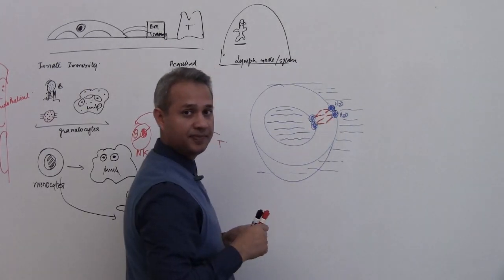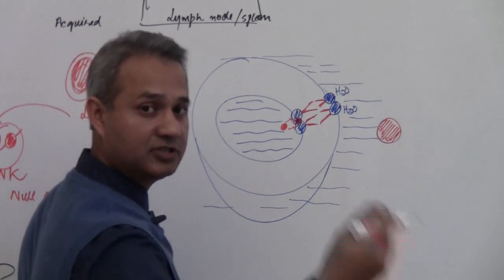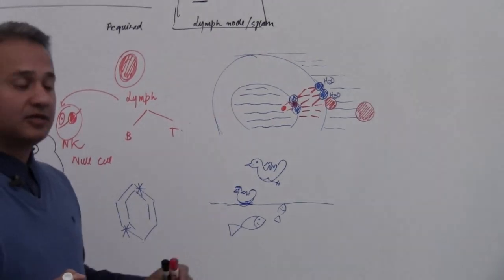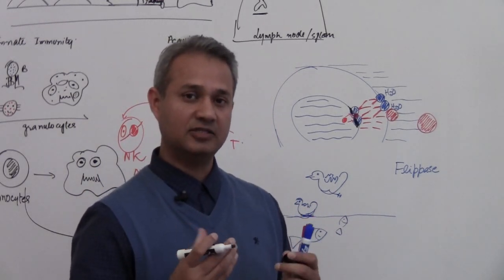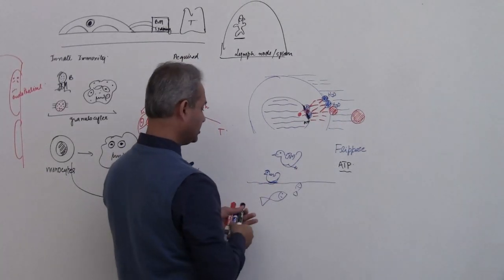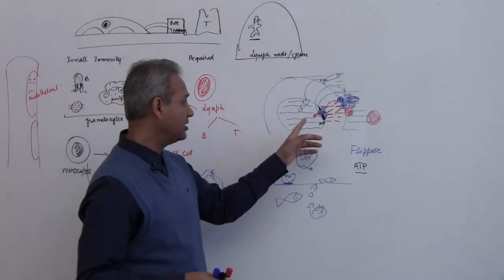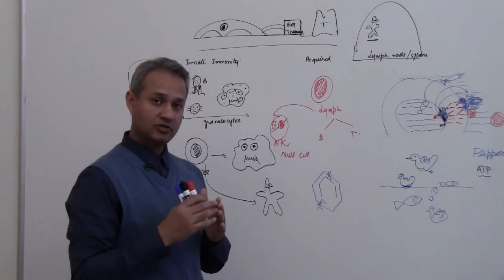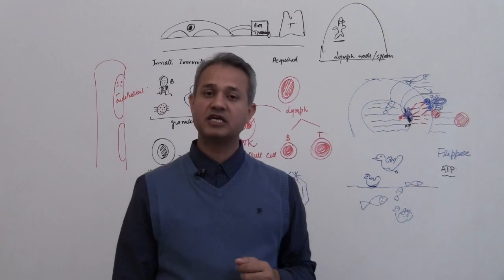Immunology (Neutrophil) Lecture 3 Part 3